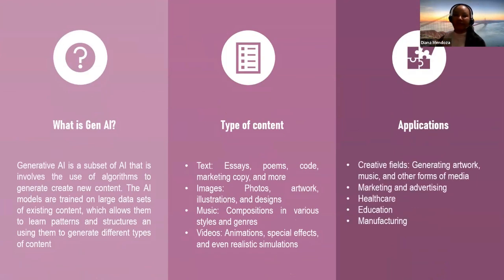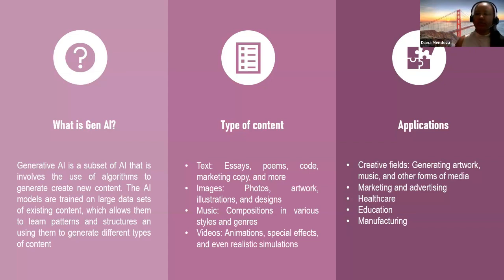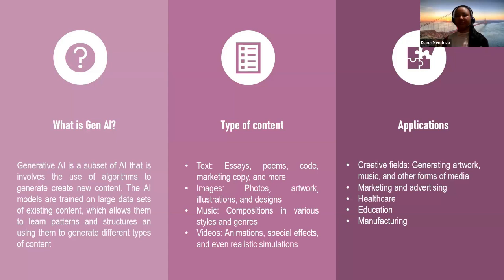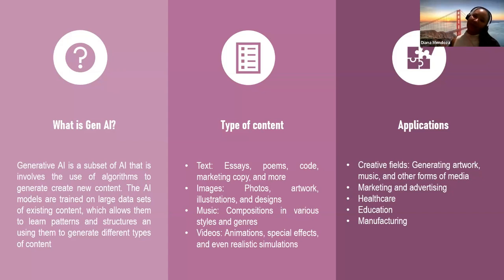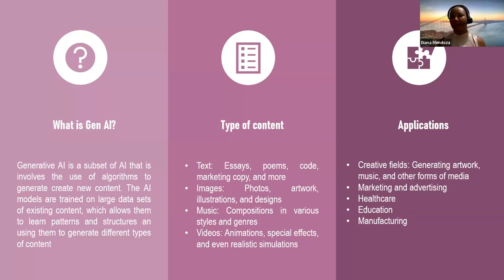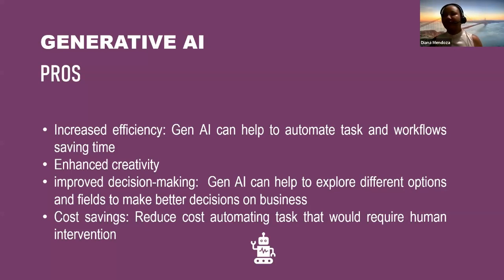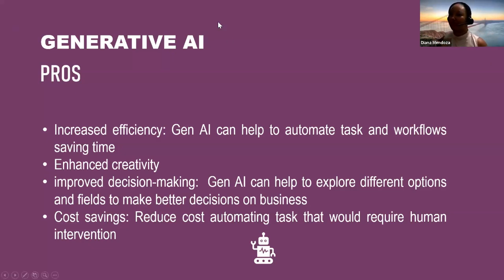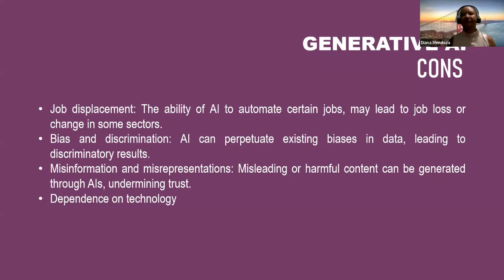The use of AI | Maritime SheEO Mixer